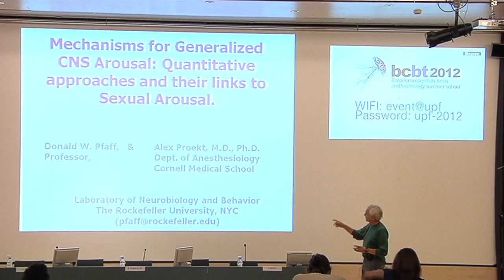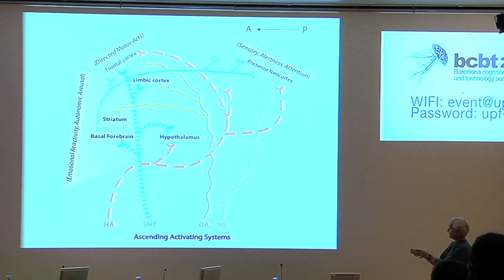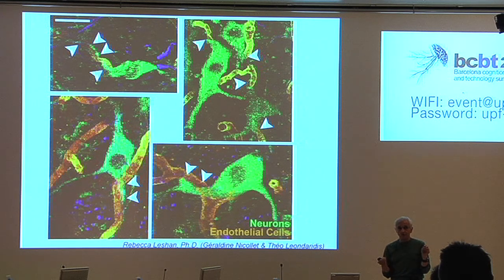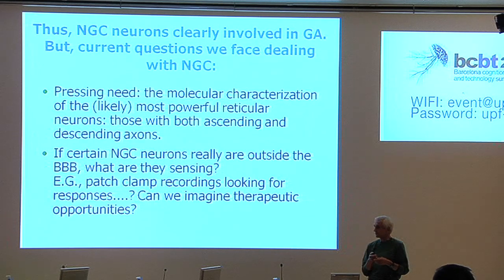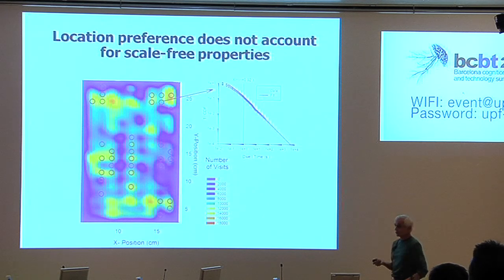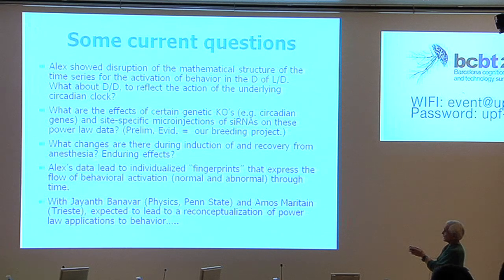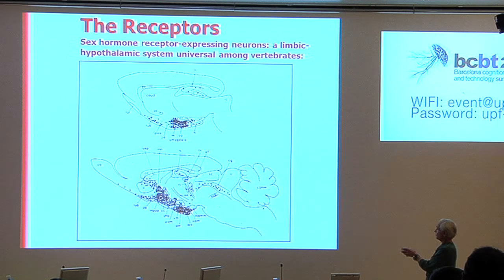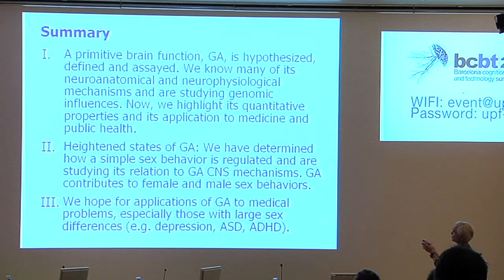BCBT12 Donald W. Pfaff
"Mechanisms for Generalized CSN Arousal: Quantitative approaches and their links to Sexual Arousal"
Recording of the speaker's talk at the Barcelona Brain and Technology Summer School, September 2012. More information at bcbt.upf.edu/bcbt12
Listen also to an interview with this and other speakers at csnetwork.eu/podcast